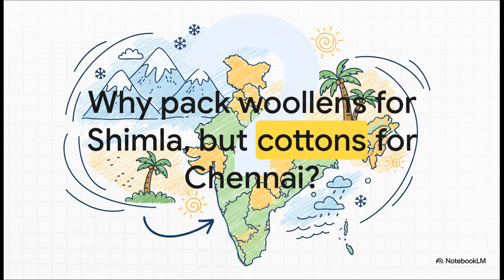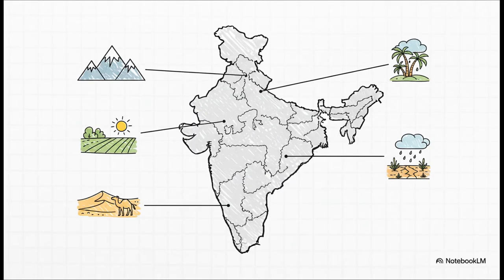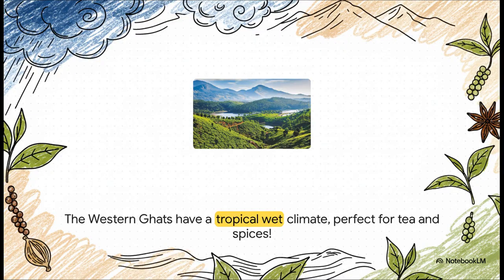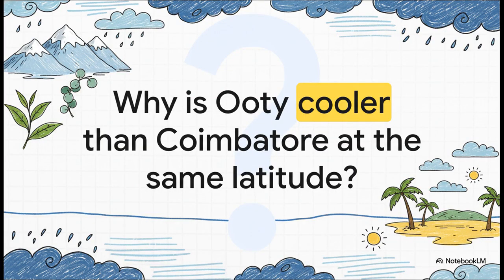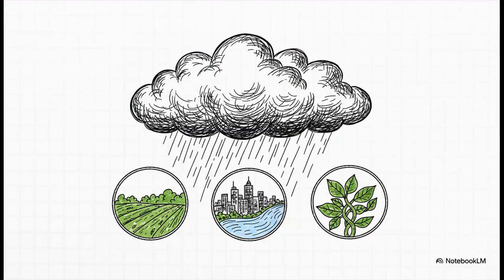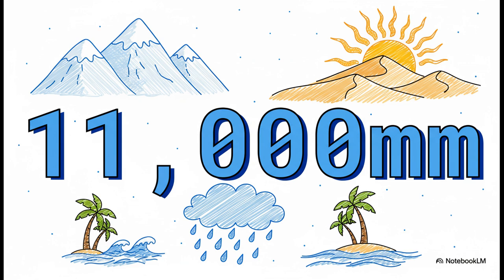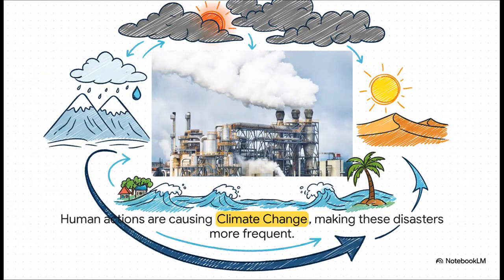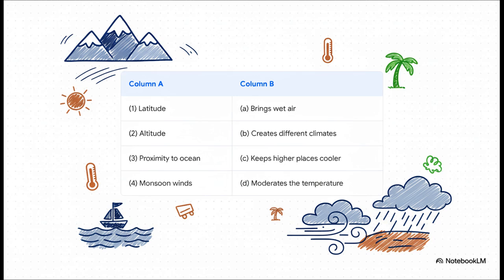Climates of India | Class 7 Social Science Chapter 3 | CBSE NCERT | Quick Revision in 7 Mins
Boost your CBSE Class 7 Social Science score with this quick chapter summary! Perfect for last-minute exam preparation and board exams 2026.

⏰ TIMESTAMPS:
00:00 Intro
00:54 Weather vs. Climate
01:21 Diversity of Indian Climates
02:08 Factors Controlling Climate
02:40 Altitude and Temperature Case Study
03:10 Understanding the Monsoon
04:02 Record Rainfall in Mawsynram
04:15 Natural Disasters and Climate Change
05:01 Rapid Revision & Key Takeaways
05:27 Exam Practice Quiz
05:46 Conclusion and Final Message